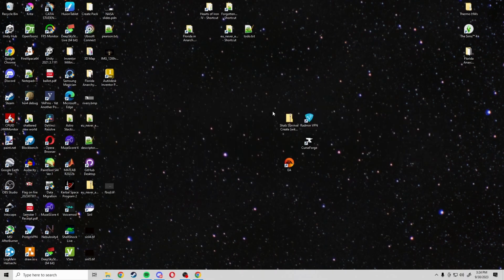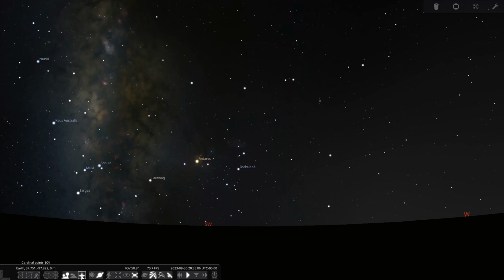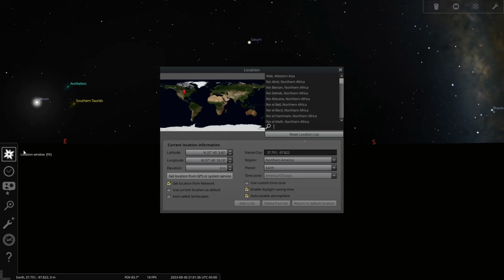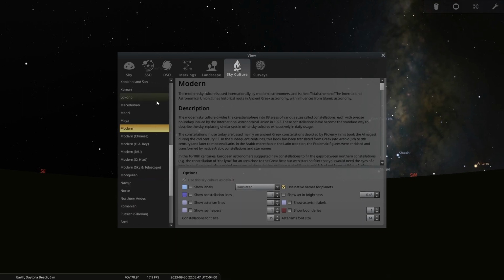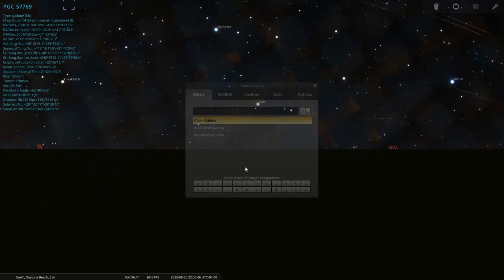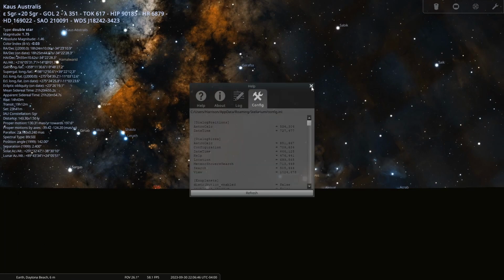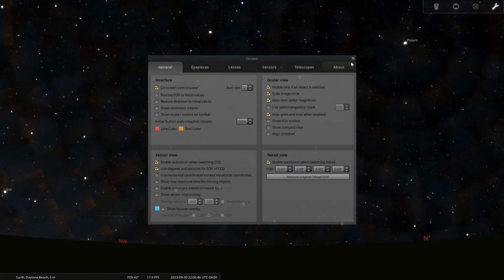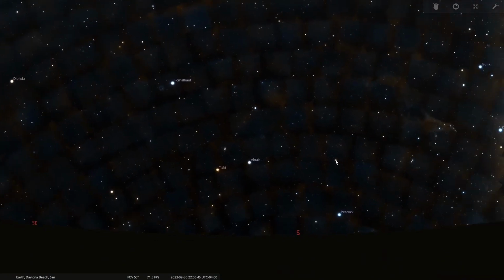How to use STELLARIUM (+ planning trips)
Hey y'all! If you have any questions, feel free to put em in the comments below and I'll try my best to answer as soon as I can.

Clear skies!

0:00 Installing Stellarium
2:16 Stellarium Basics
7:07 Stellarium Settings + Plugins
18:55 SSO and DSO Description Format
20:16 Oculars Plugin
26:09 Conclusion